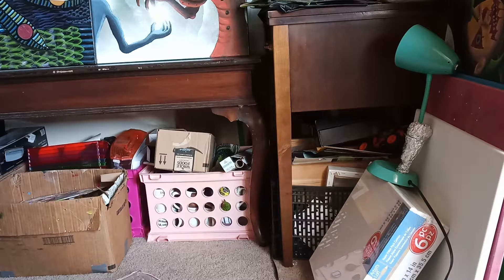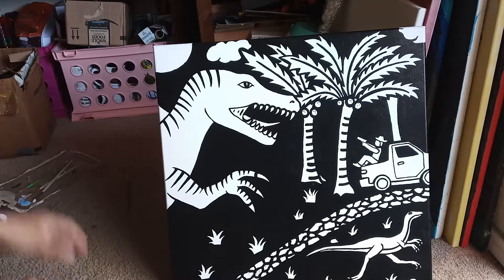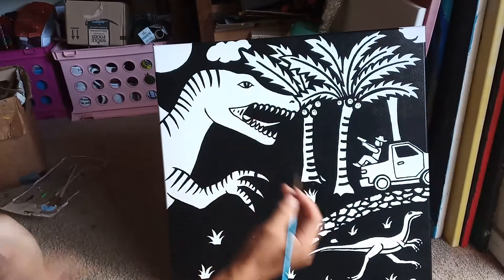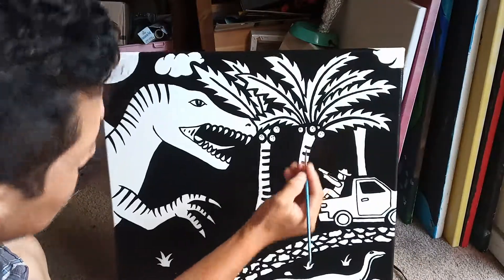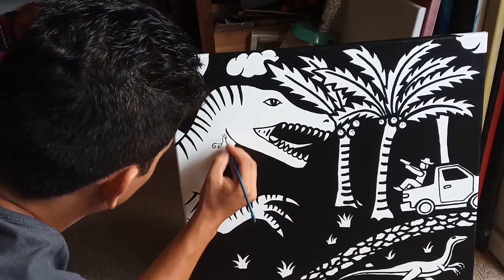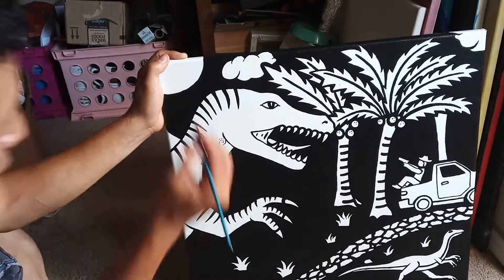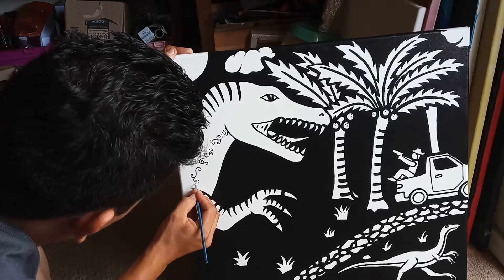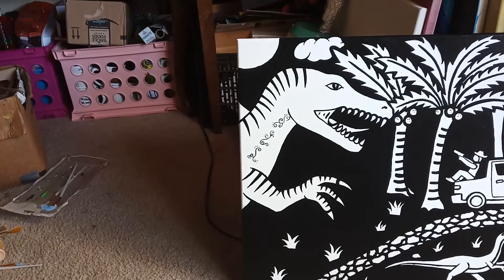Painting a tribal picture (part 5)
Here we will add the details to the painting